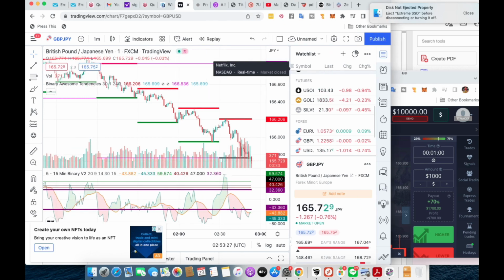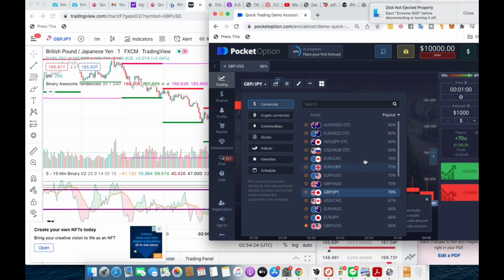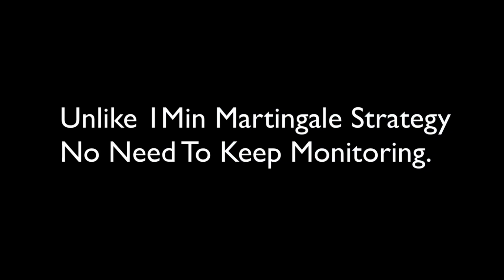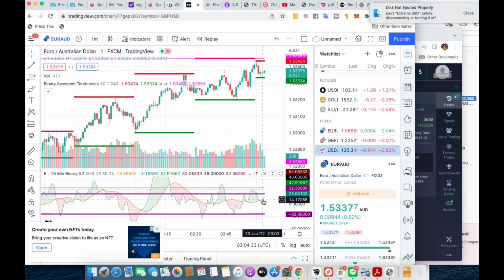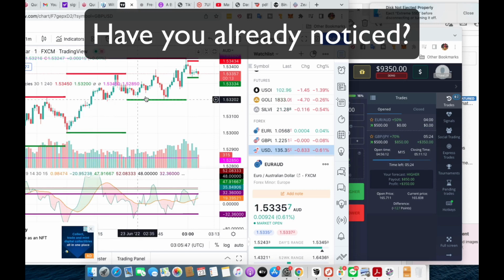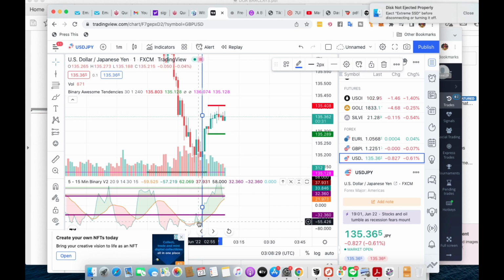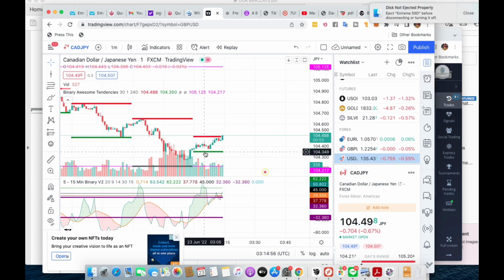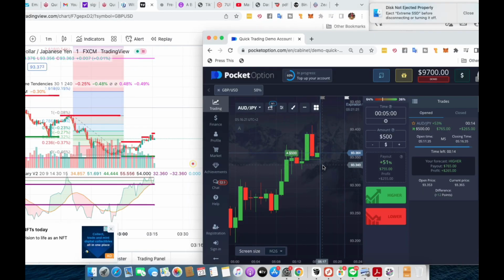LIVE TESTING - 5M Binary Options Strategy Signals Using Tradingview Binary Options Strategy Script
This is a Live Testing of the 5m - 15m Binary Options Strategy using the Tradingview binary options script I reviewed on my previous video on this topic as well. There's definitely potential in this strategy. This was done toward the end of the Asian Session. This is a non-martingale strategy.

This is the "5 - 15m Binary V2" script by "unh00ked".

I used this together with "Binary Awesome Tendencies"

00:00 INTRO
00:26 Where To Find These Tradingview Binary Option Scripts?
01:30 Enter Trades Number 1 and 2 (REVERSAL TRADE)
01:50 Money Management for This Non-Martingale Strategy
02:46 Follow-Up On First 2 Trades
03:00 Evaluating and Lamenting a Missed Trading Opportunity!
03:06 Why Reversal Trades Are LESS Recommended For This Strategy
03:52 Trade Number 3: Try And Identify Why This Trade Will LOSE? (Listen For Explanations Too!)
04:51 Spontaneous Idea To Improve This Binary Options Trading Strategy
05:31 Trade Number 4: Trend Follow Trade Example (WINNING!)
05:52 Case Study : Why Would This Other Pair Have Been A Better Opportunity
07:01 Follow-Up on Trade Number 4.
07:35 END

** ALWAYS THOROUGHLY DEMO BEFORE GOING LIVE! **